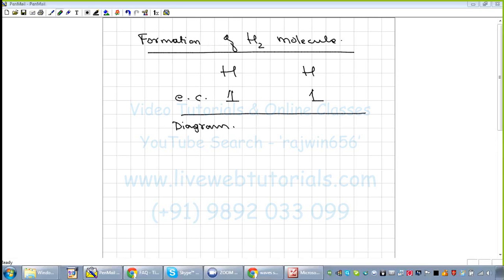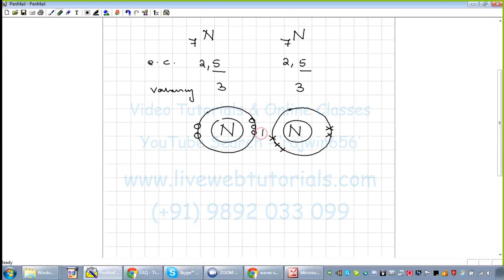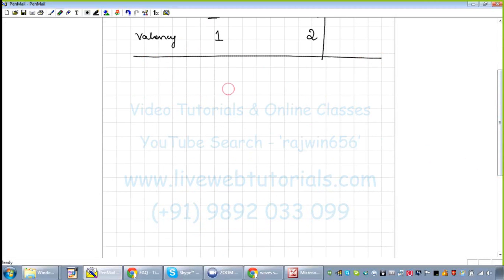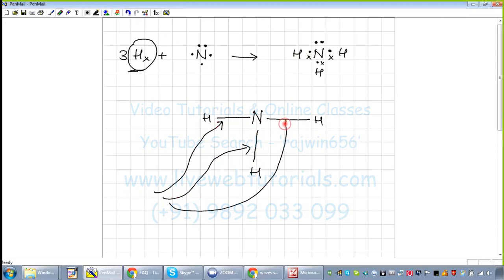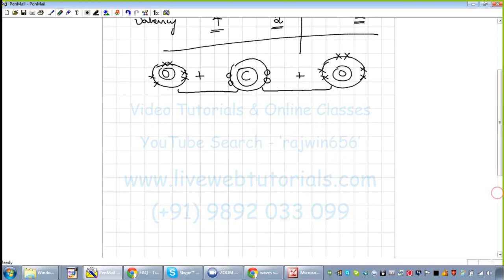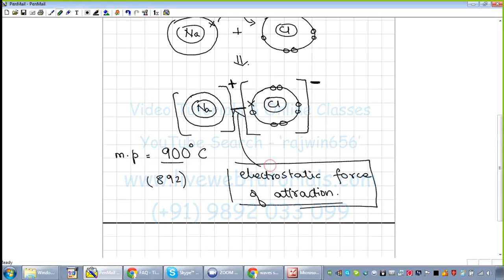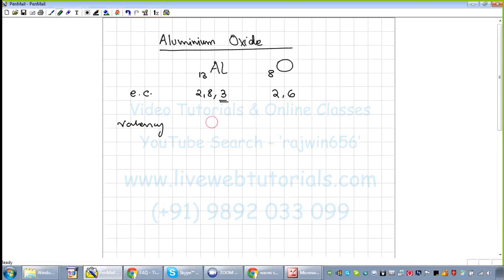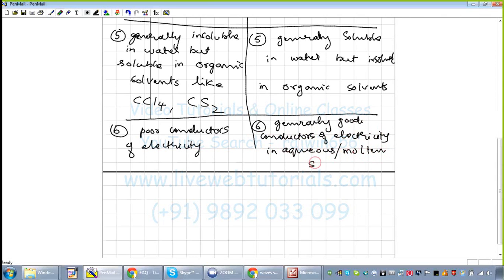Ionic covalent compounds All examples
Ionic compounds, covalent compounds All examples, difference between ionic and covalent compounds